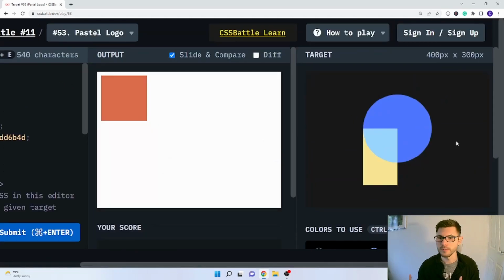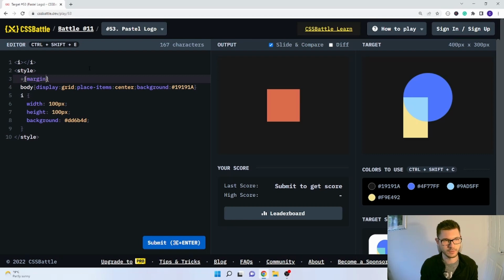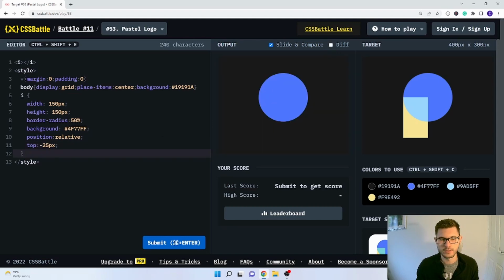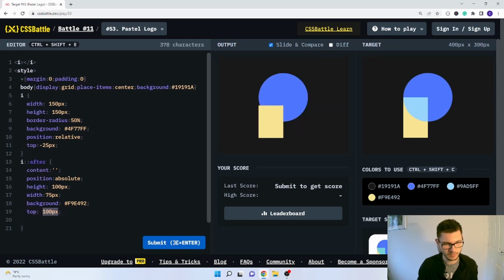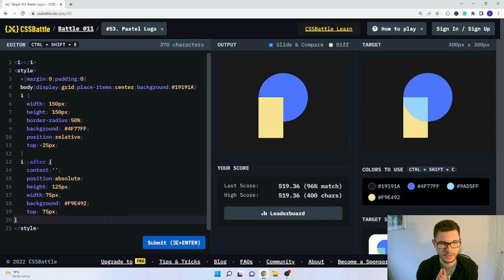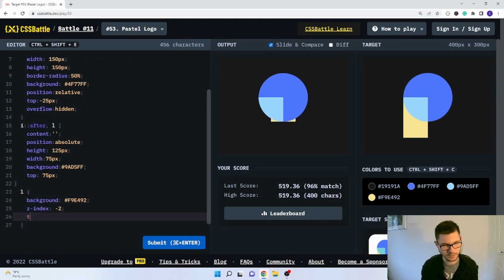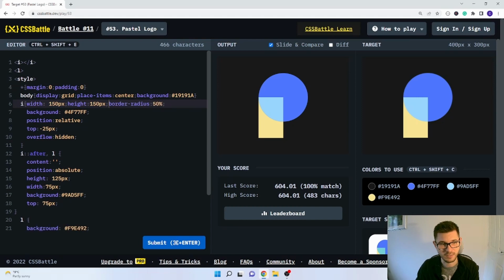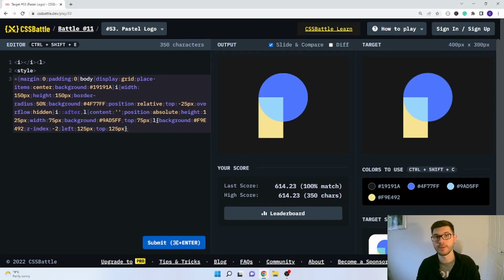CSS Battle #53 Pastel Logo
CSSBattle #53 - Pastel Logo

A little bit annoyed that I couldn’t get the blend mode working, but overall very happy with the outcome.